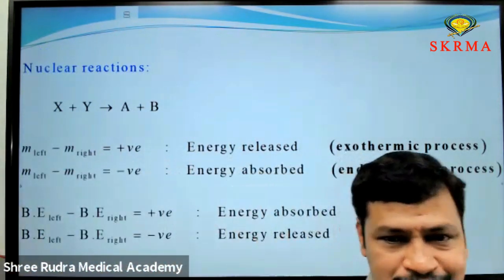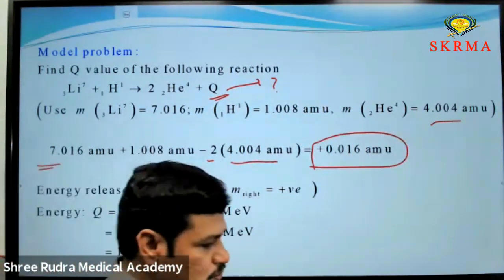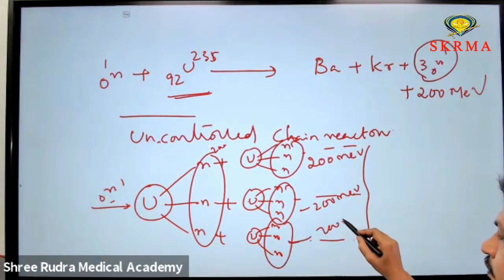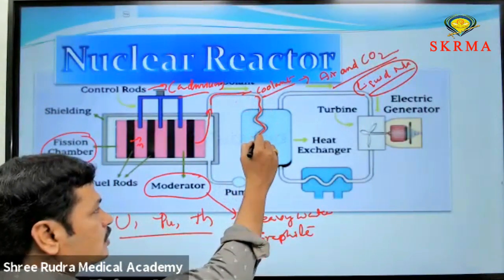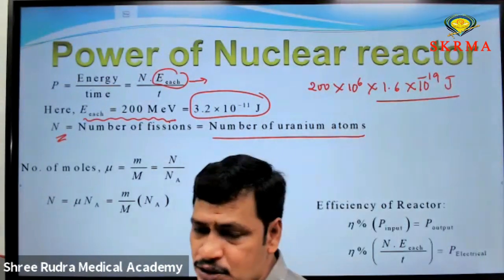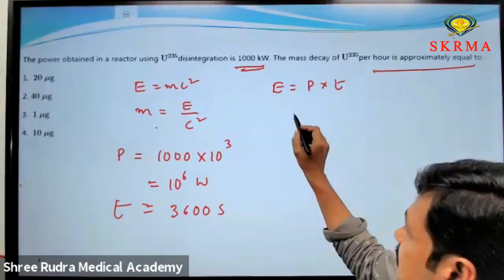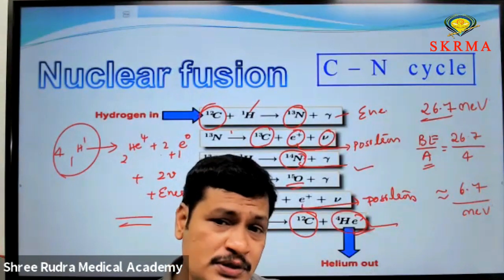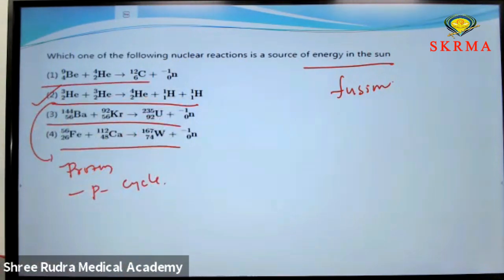NUCLEAR REACTIONS, FISSION, FUSION